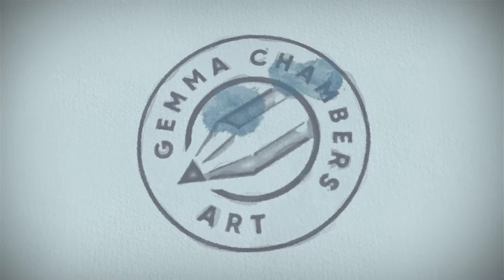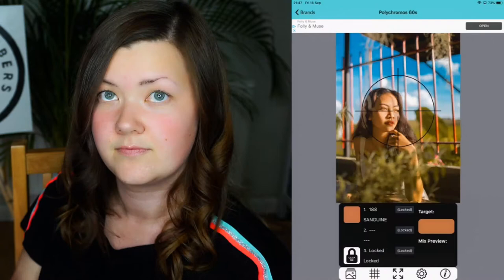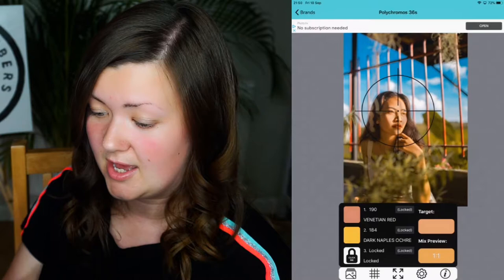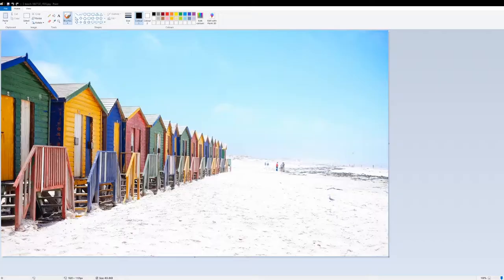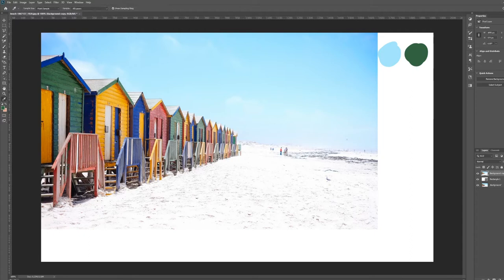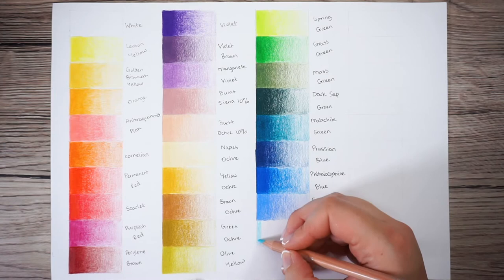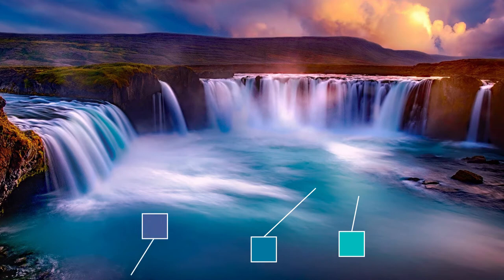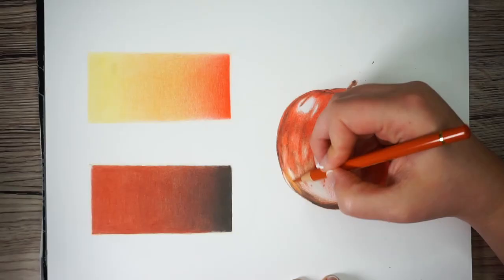How to Pick Colours for Colour Pencil Drawings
Deciding which colours to use for your colour pencil drawings can feel overwhelming. I've put together three methods that will help you find the perfect colour and give you the confidence to start drawing.

Video Contents:

00:00 - Intro
00:36 - Colour Pencil Picker App
03:30 - Paint or Photoshop
05:23 - Using Colour Swatches